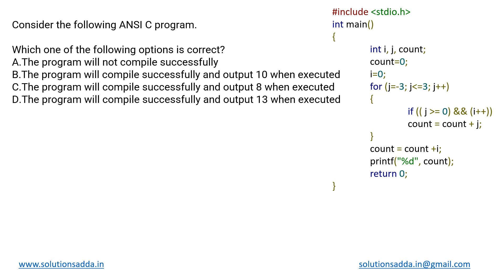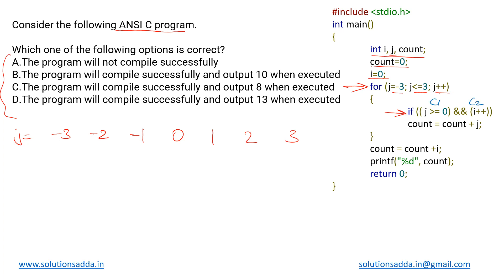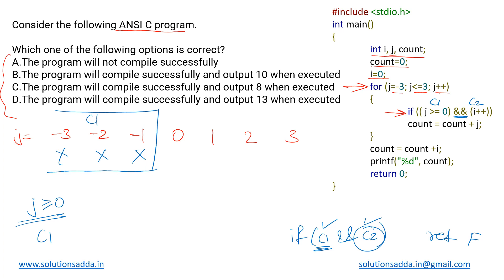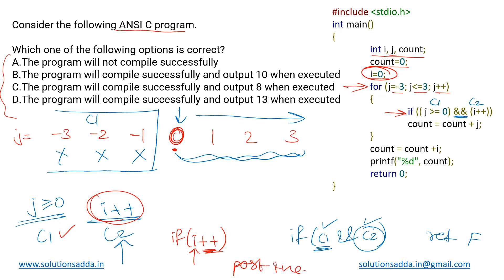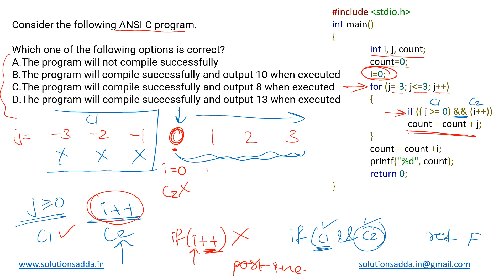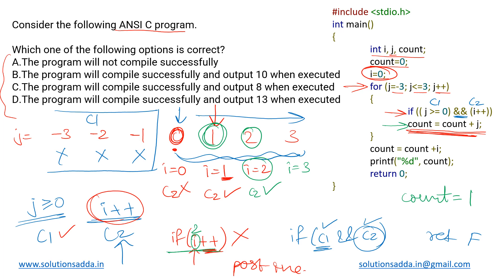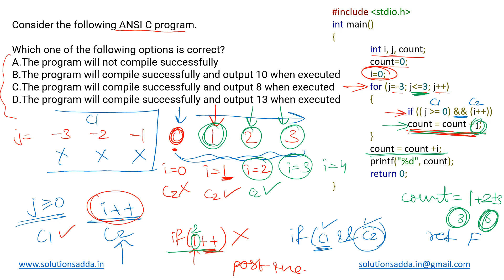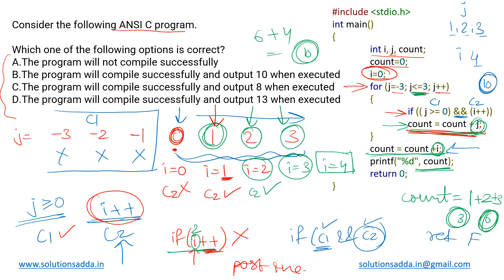GATE 2021 SET-1 | C PROGRAMMING | IF ELSE | GATE TEST SERIES | SOLUTIONS ADDA | EXPLAINED BY POOJA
GATE 2021 SET-1 Q59: Consider the following ANSI C program.
# include stdio.h
int main()
            int i, j, count;
            count = 0;
            i = 0;
            for (j = -3; j LESSTHAN= 3; j++)
                        if ((j GREATER THAN= 0) && (i++))
                                 count = count + j;
              count = count + i;
              printf(“%d”, count);
              return 0;
Which one of the following options is correct?